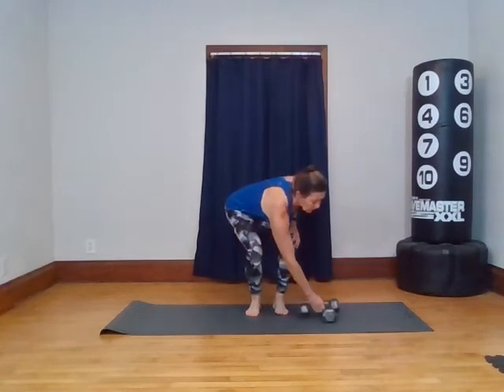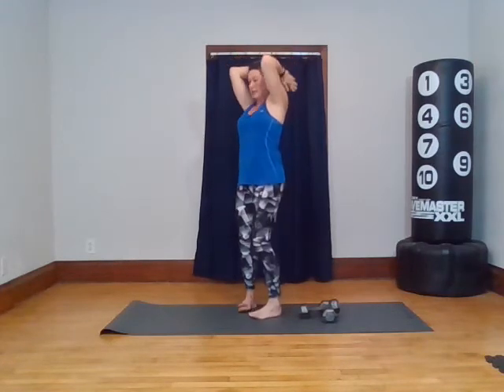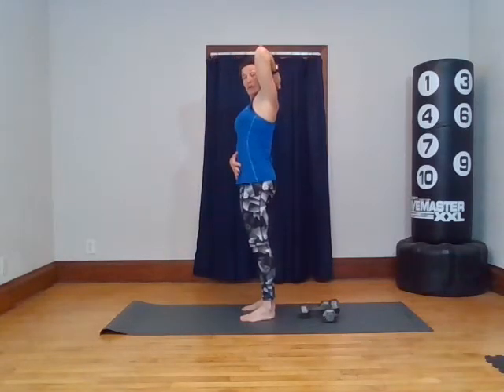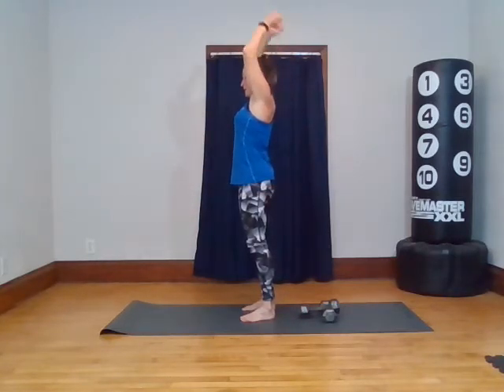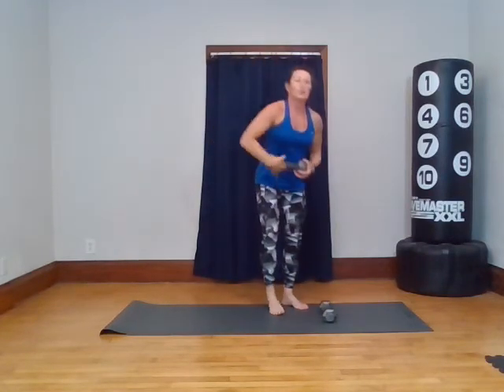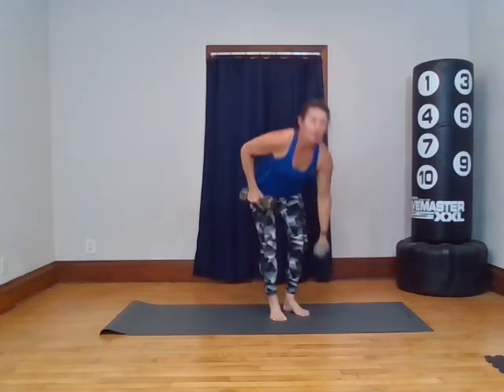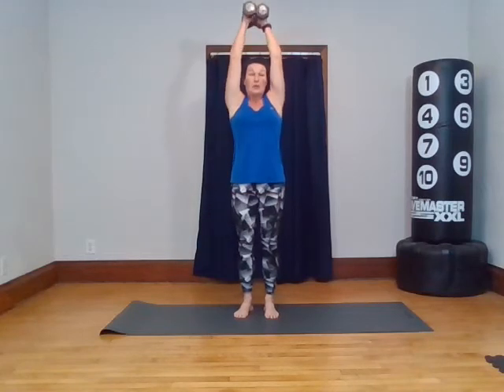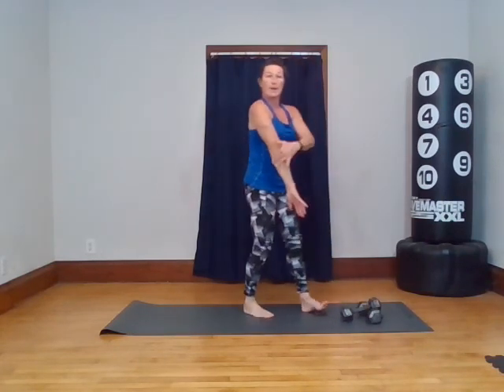DB OH Tricep Extension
Basic explanation of DB OH Tricep Ext